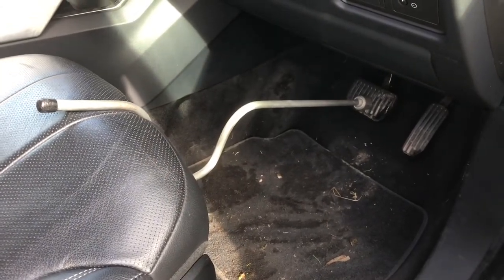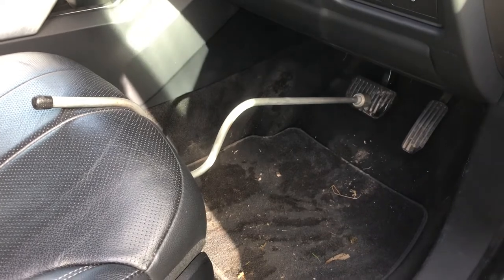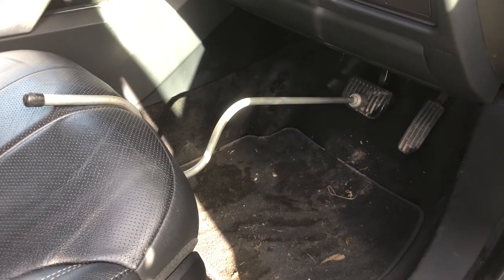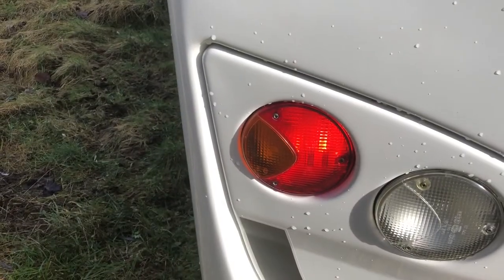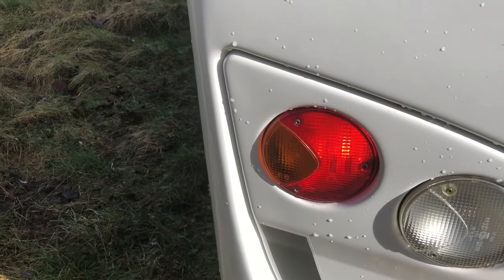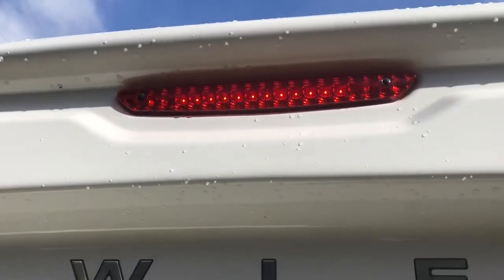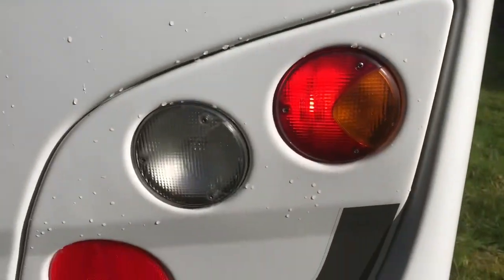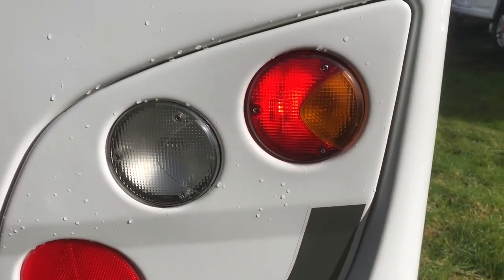Solo Caravanning, How to check your brake lights.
In this short video I show you an old trick for checking your caravan / trailer brake lights when travelling solo.